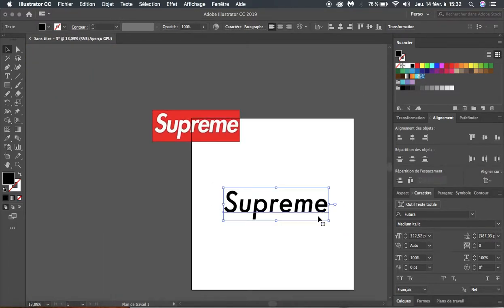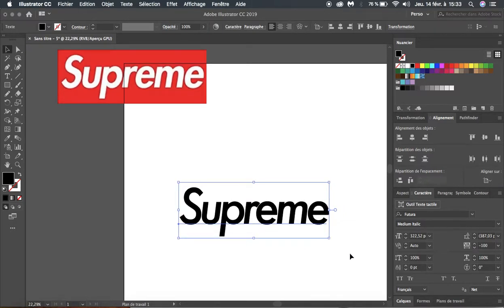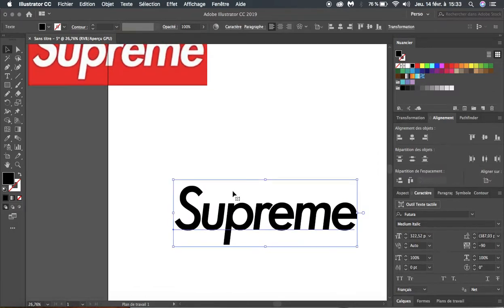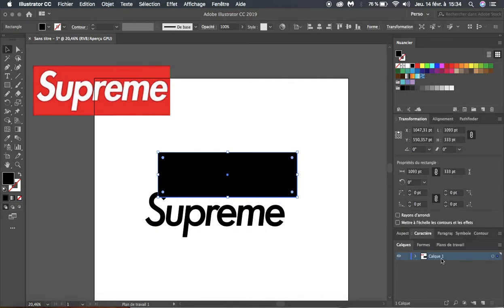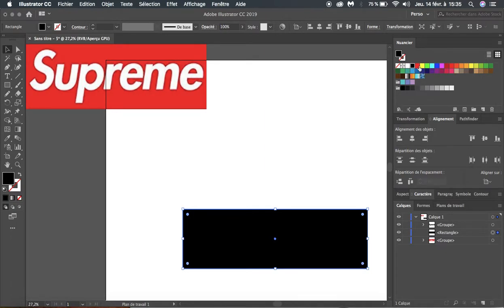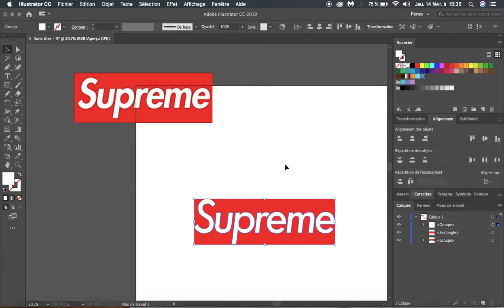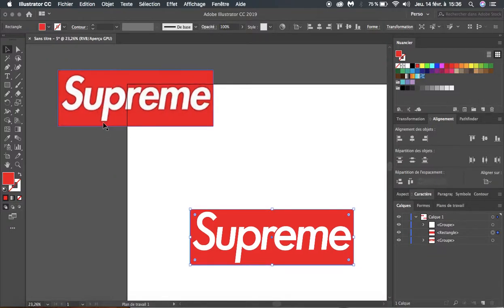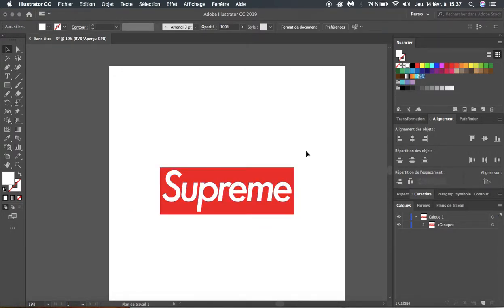SUPREME Logo Tutorial (Illustrator)